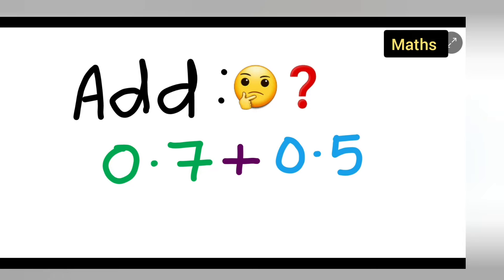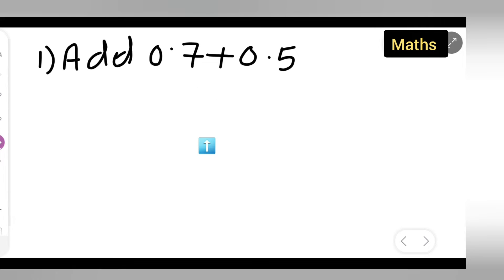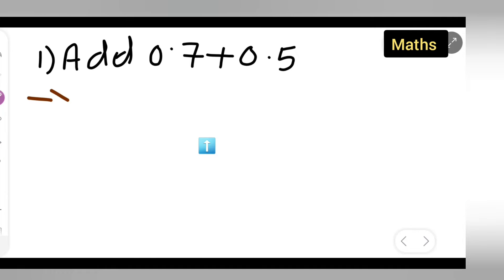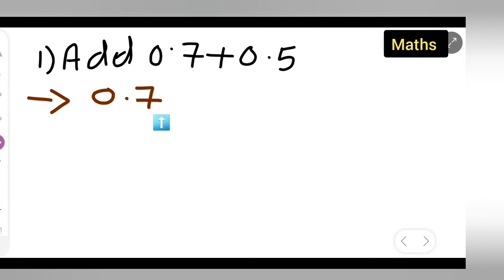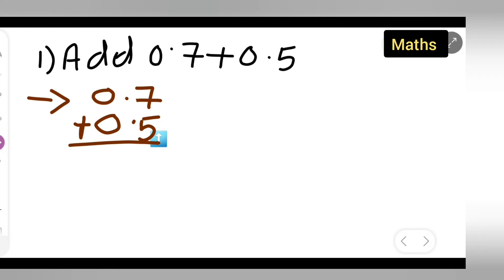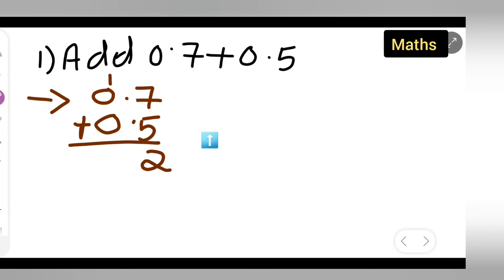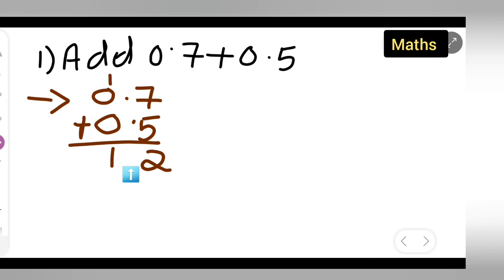add 0.7+0.5 | how to add 0.7+0.5 | mathematics